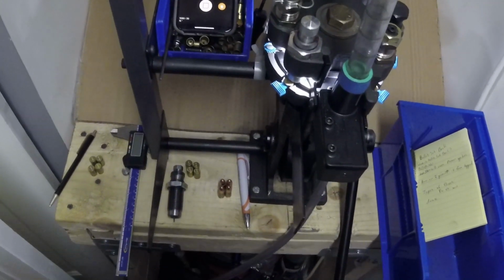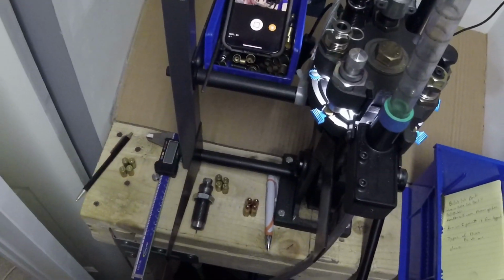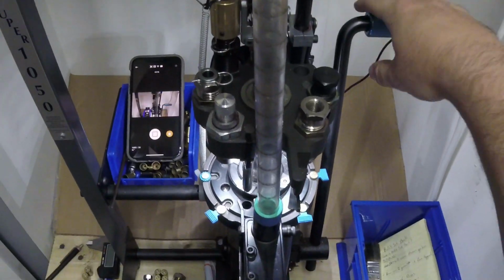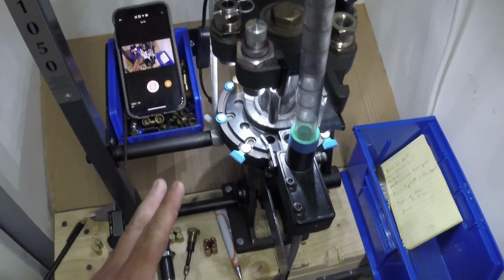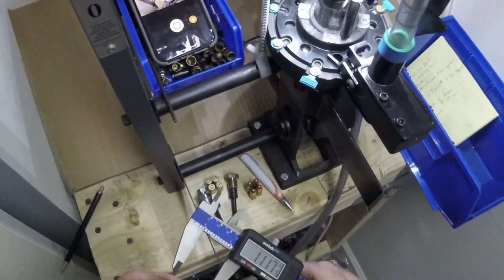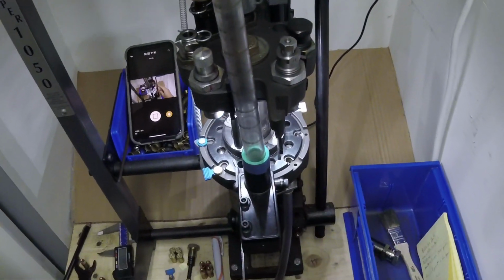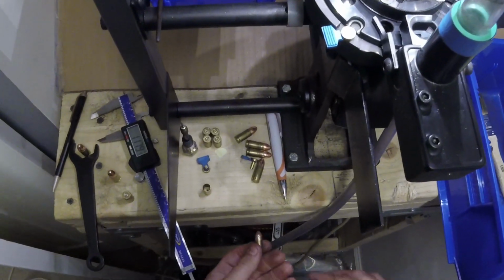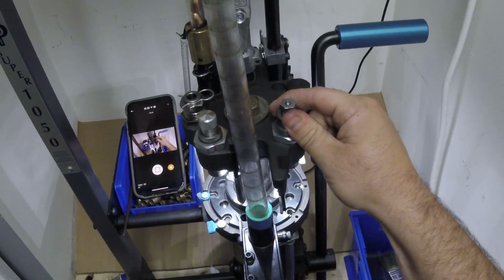Atlas Gunworks - Bullet Setback 101 With David Wampler Competitive Shooter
We asked our friend David Wampler to make us a video about bullet setback, and boy did he deliver! Check out his social media pages below!